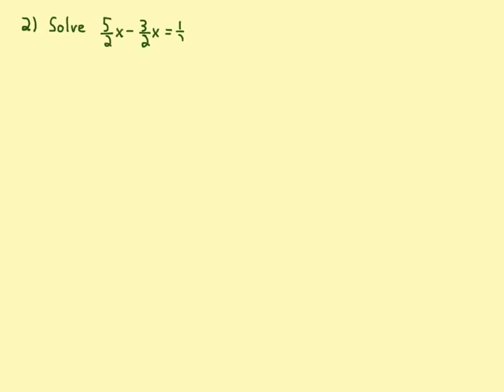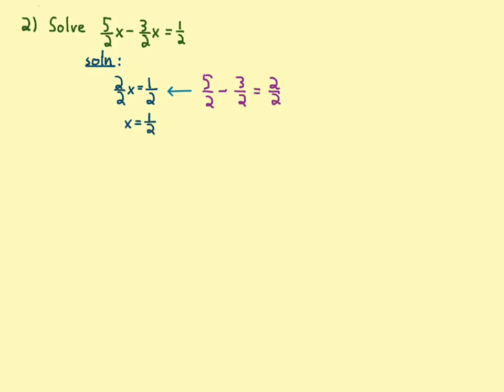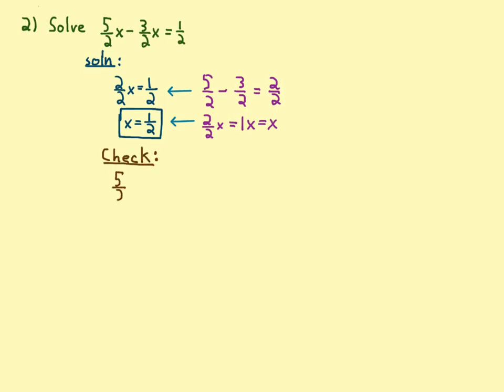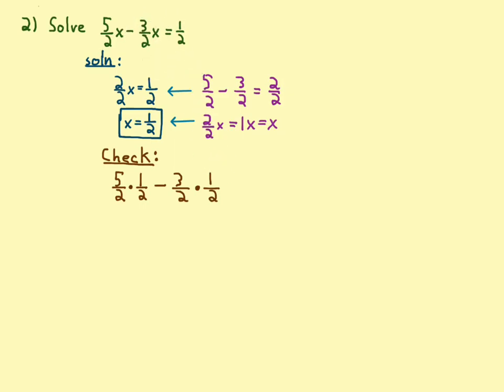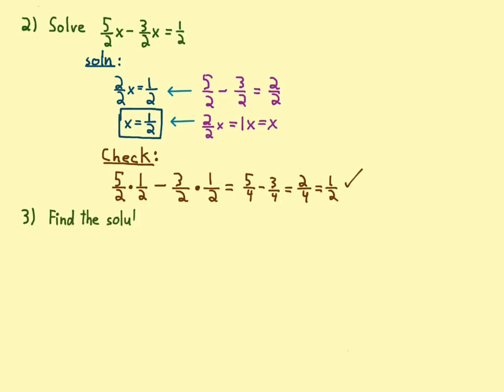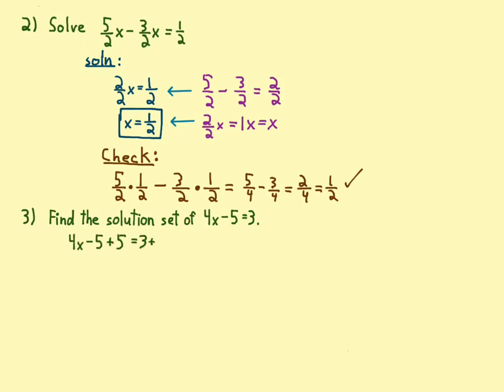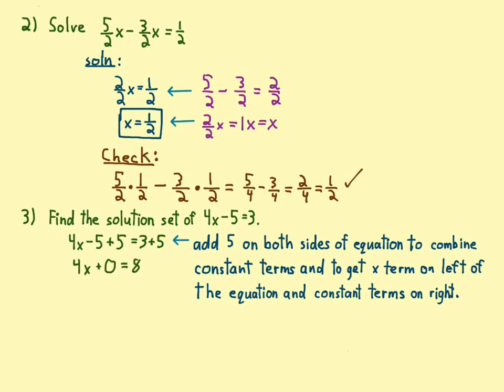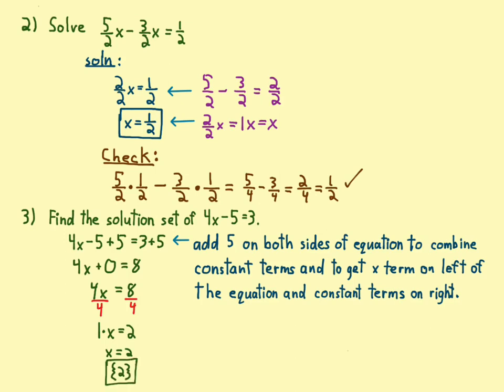1 4b 4 Solving Linear Equations